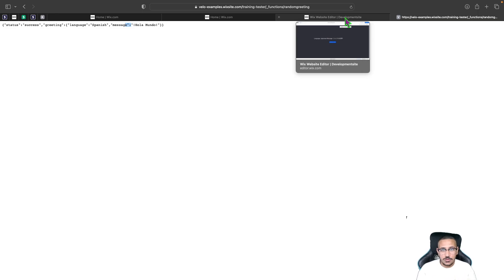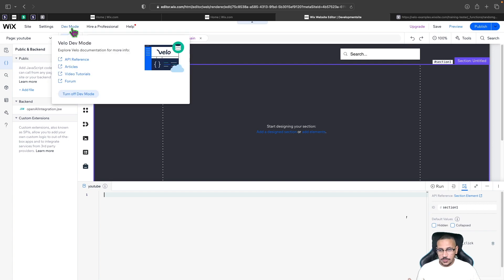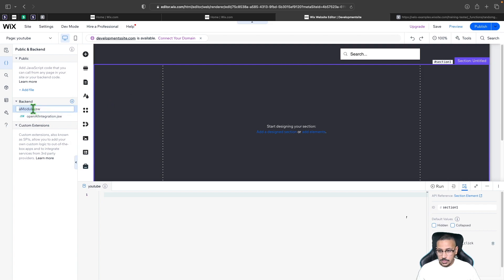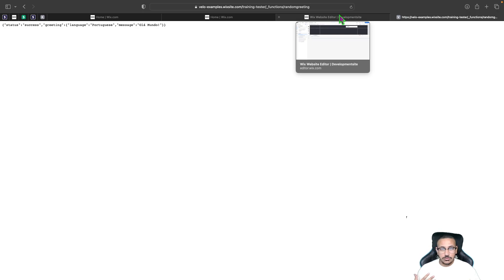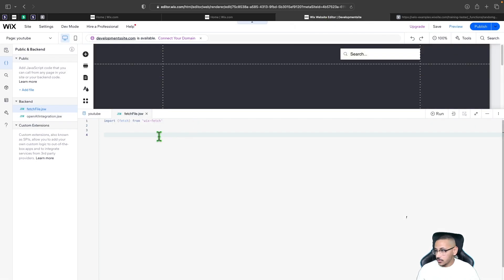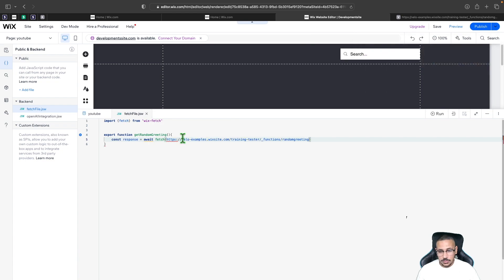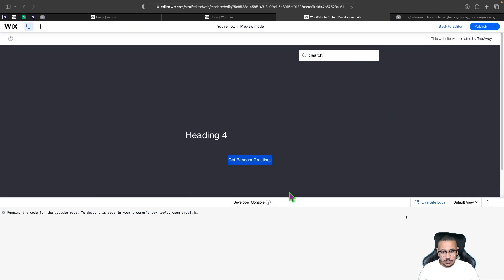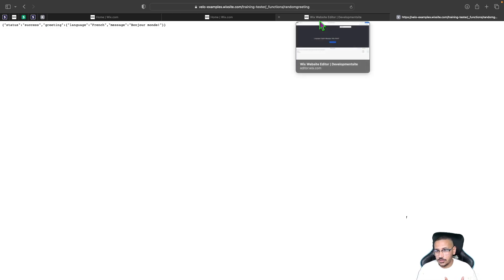How to use 3rd Party Services and APIs with the Fetch API in wix using Velo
Welcome to a new episode of MasteringProgramming. In this video I will teach you how to use Apis in Wix using Velo.

Using Velo you can write code to access 3rd-party web services. The Fetch API contains two functions for sending HTTP requests: getJSON() and fetch(). For simple GET requests for retrieving a JSON object we recommend using getJSON(). For more complex requests, fetch() provides greater functionality.